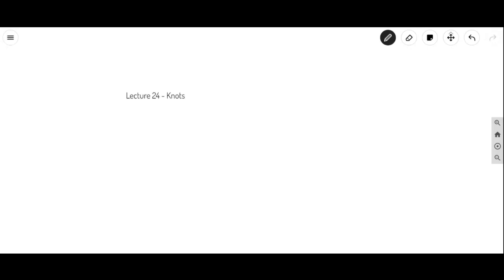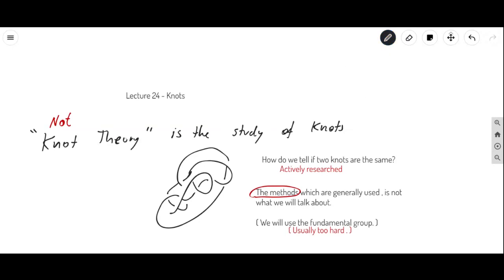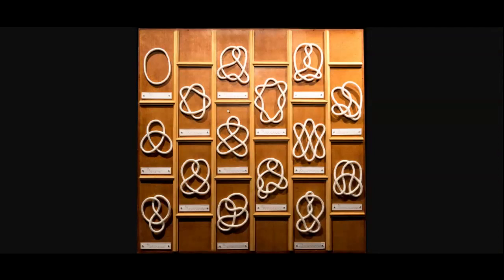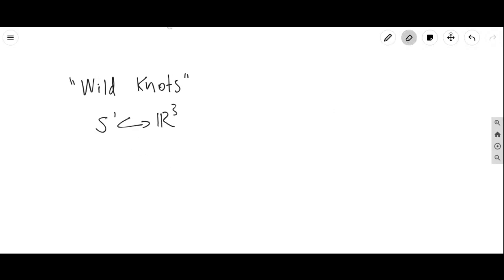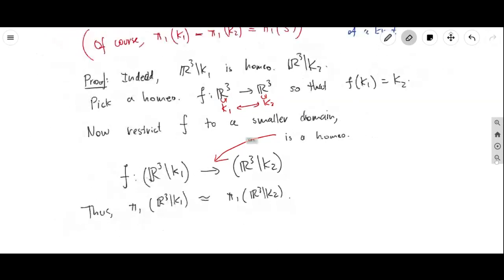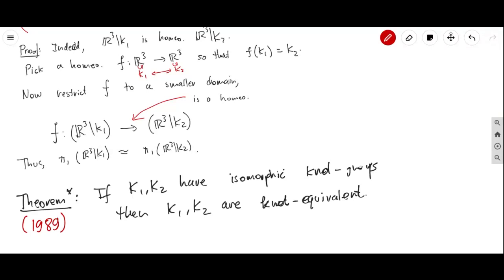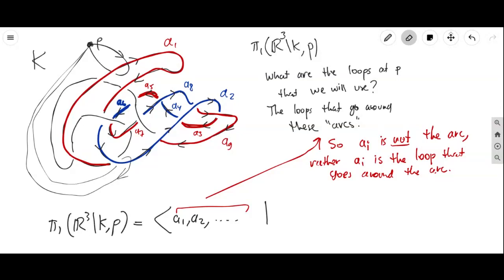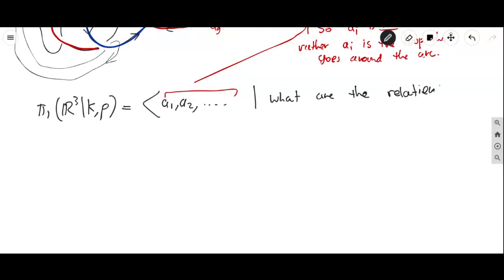Modern Topology - Lecture 24 - Knots